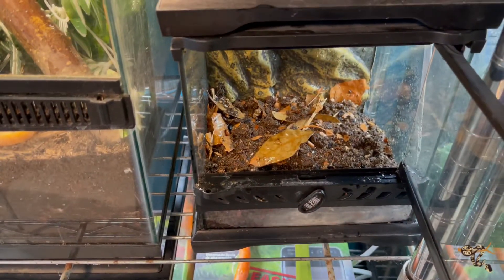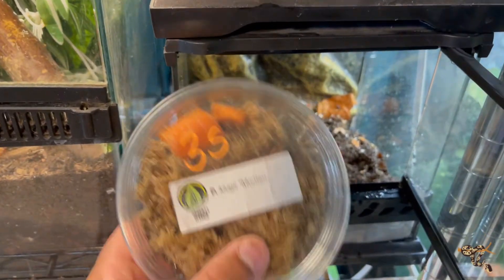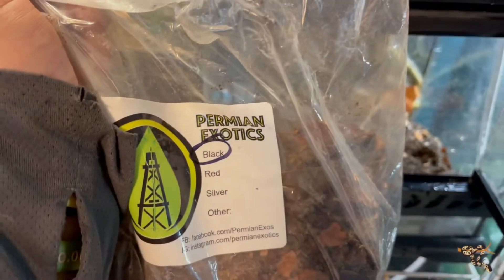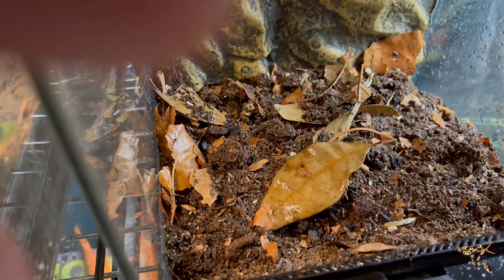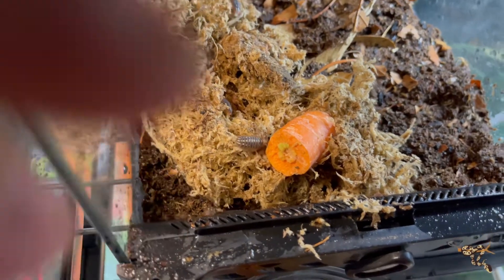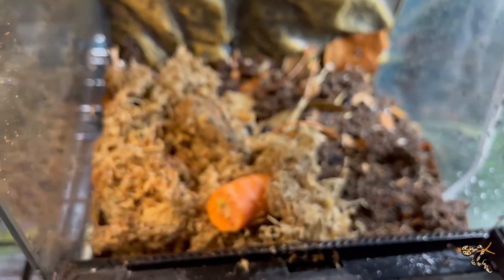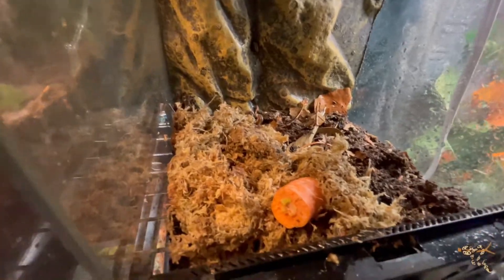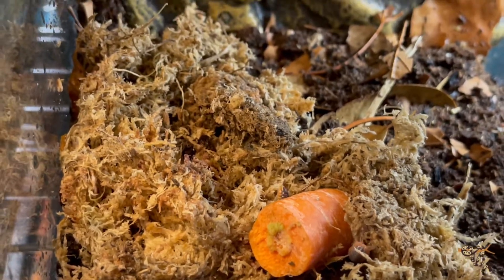We Got Cool New Isopods!